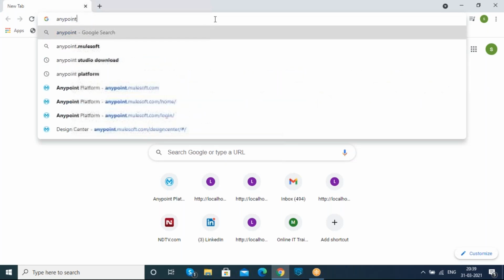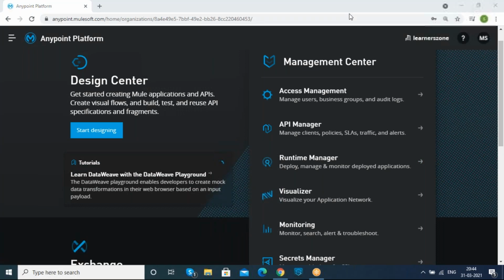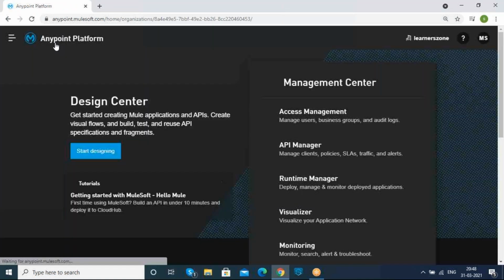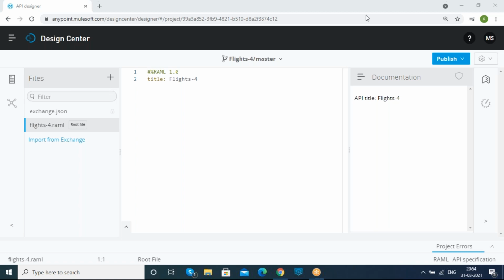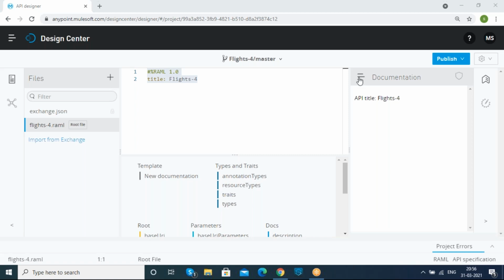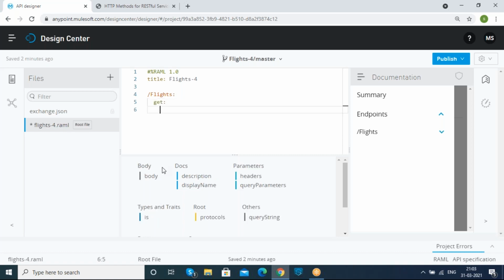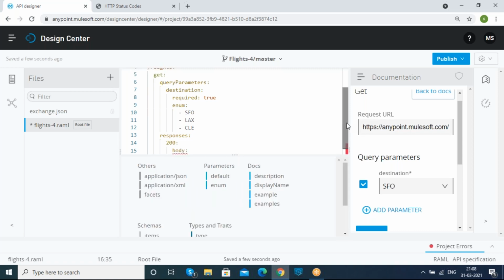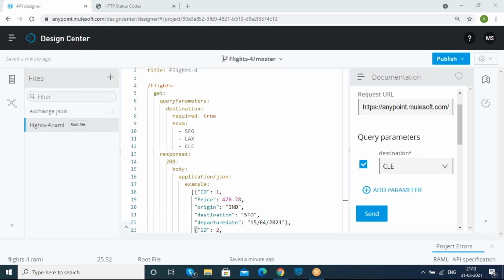MuleESB Class1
Enjoy free trainings